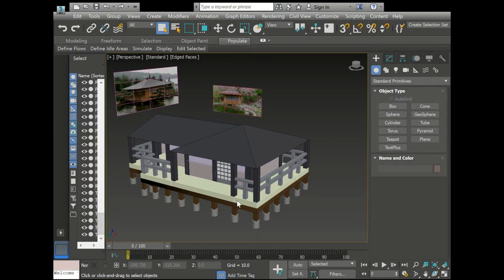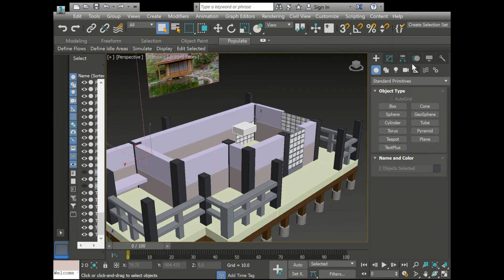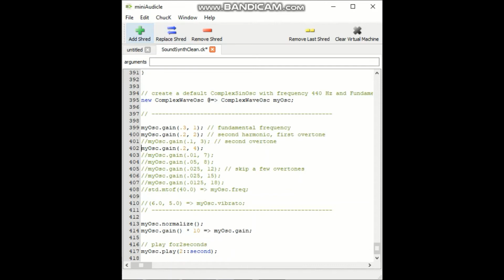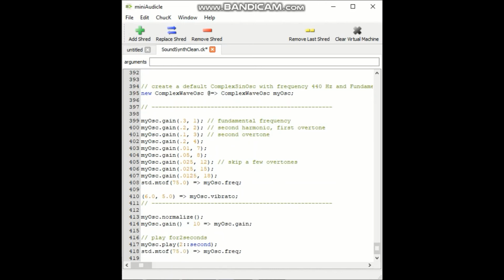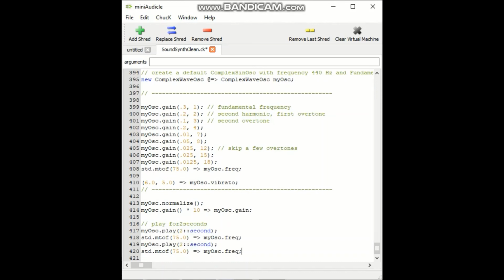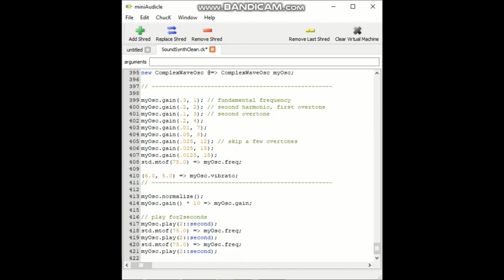Capstone Expo spring 2020: An Audiovisual Experience Combining Sound Synthesis and Music Production